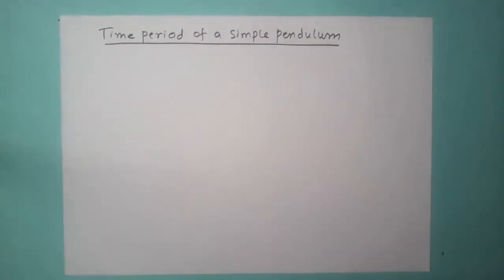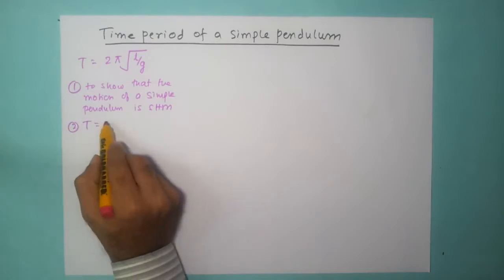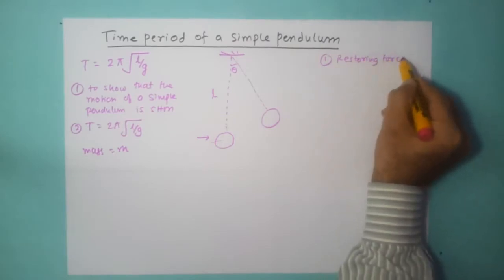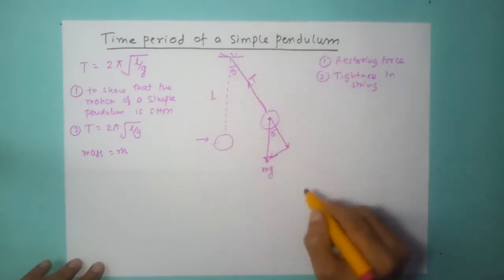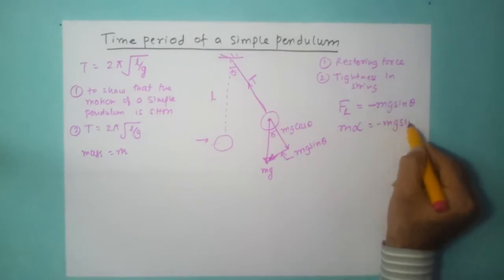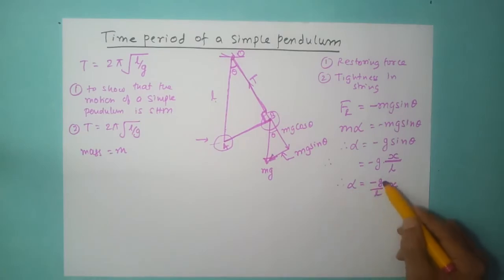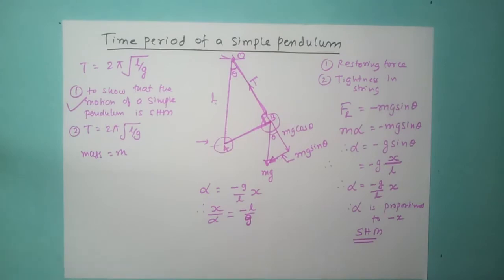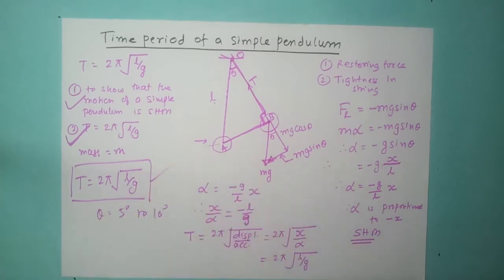Physics 1st year Leacture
For any detail contact IT Depart Mudassar 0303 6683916